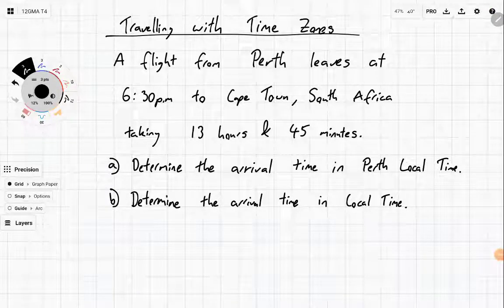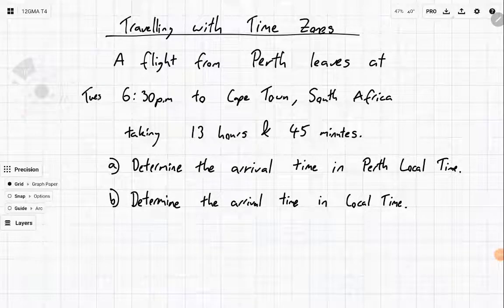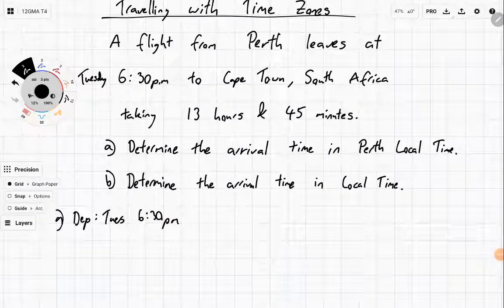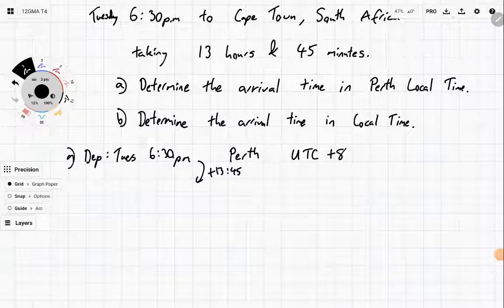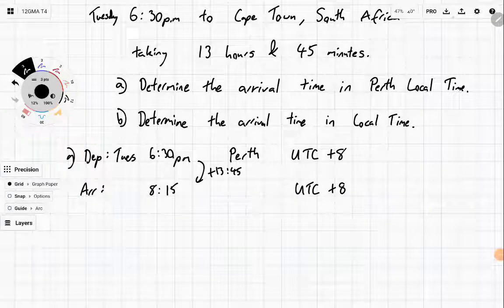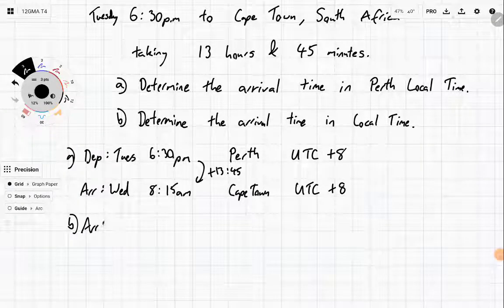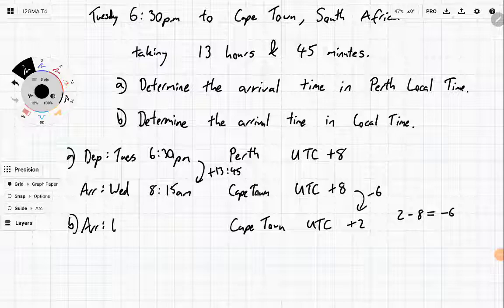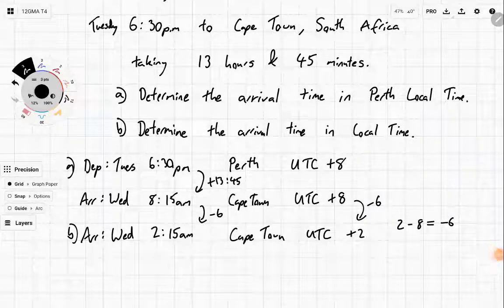Travelling with Time Zones 1